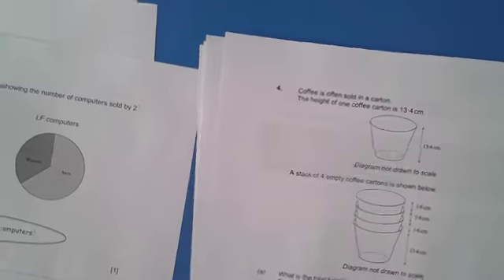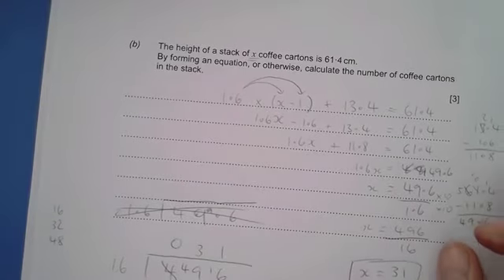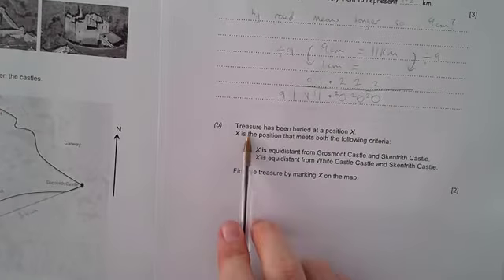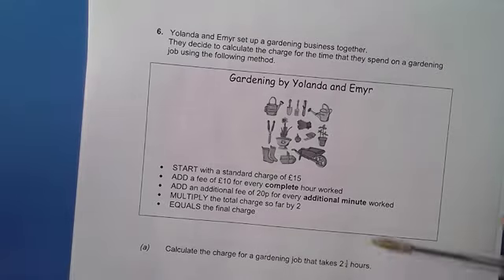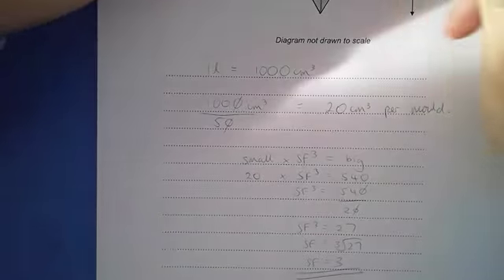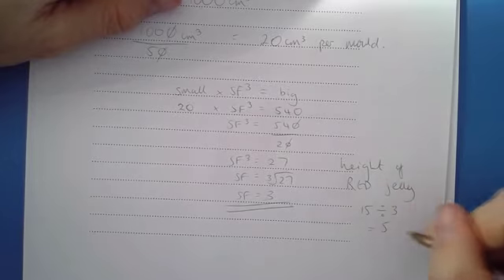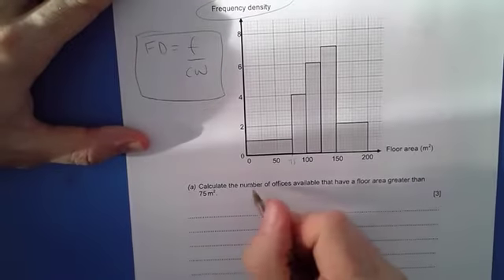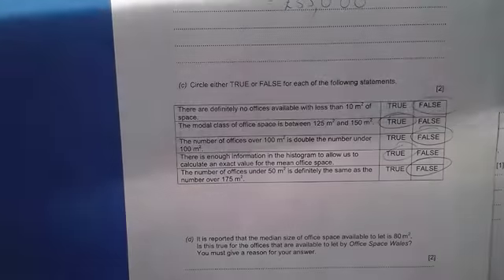WJEC Numeracy GCSE Paper 1 - Specimen 1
A link to the paper I am working through